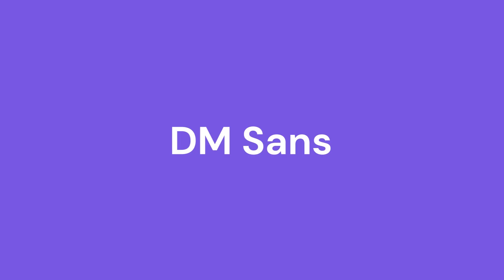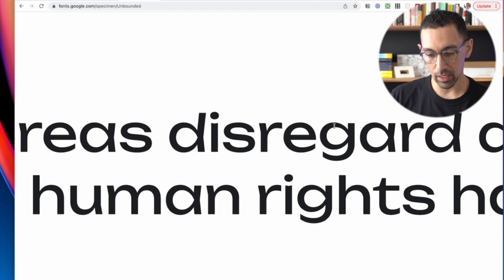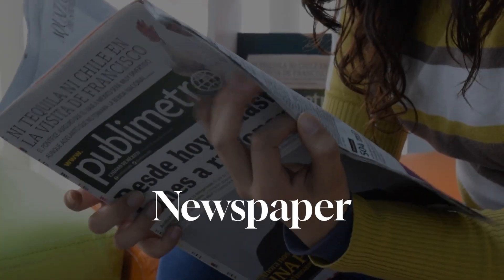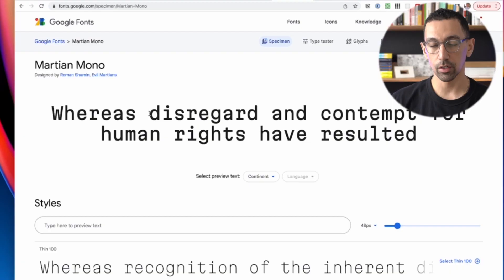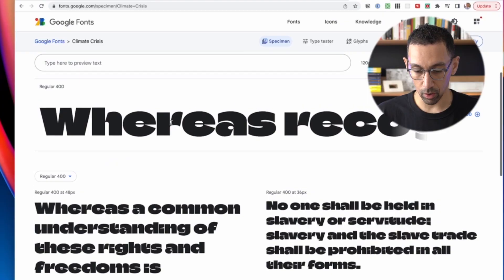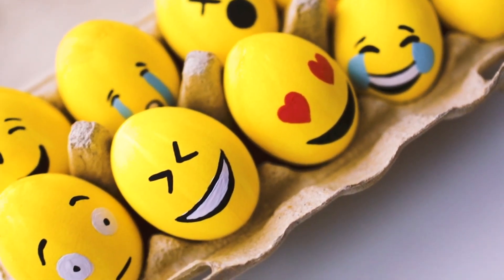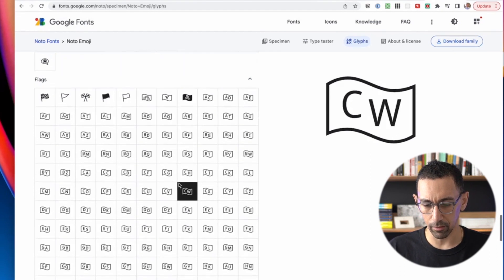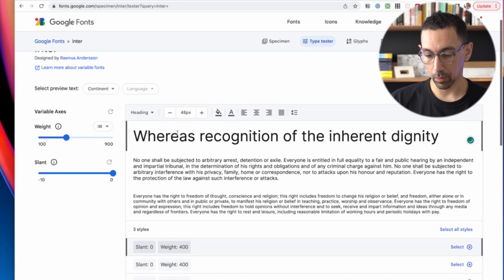12 of the Best Free Fonts For Your Next Website Build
Let's explore the best part of design - FONTS. The entire feel of your site can be transformed by this feature, and it's a good rule of thumb to execute a lot of judgment and consideration into this decision. In this video I'll provide 12 of the best, most modern, contemporary Google fonts of the moment, along with my thoughts about their use!

📍 Fluid Engine Starter Kit - Understand the power of the latest editor

🧑💻 $10k Custom CSS Course - Start your coding journey with a FULL, in-depth guide that will take you from 0 to 100 fast

Timestamps:
00:00 - Intro
00:20 - DM Sans
00:37 - Space Grotesk
01:04 - Unbounded
01:49 - Anonymous Pro
02:18 - Darker Grotesque
02:45 - Gloock
04:11 - Martian Mono
04:24 - Fragment Mono
04:58 - Climate Crisis
05:28 - Instrument Sans
06:27 - Noto Emoji Font Pack
07:28 - Inter Tight